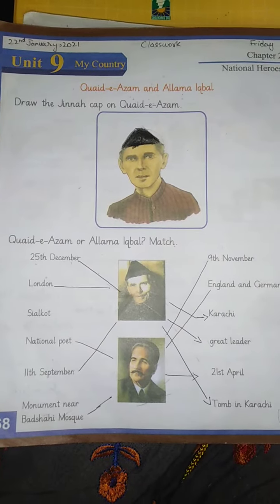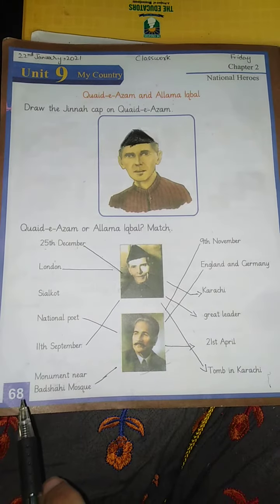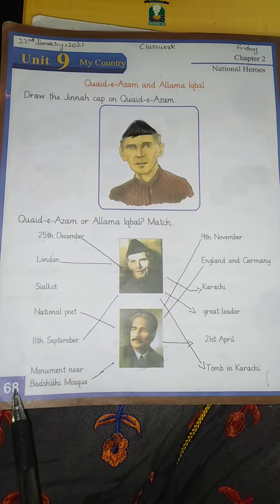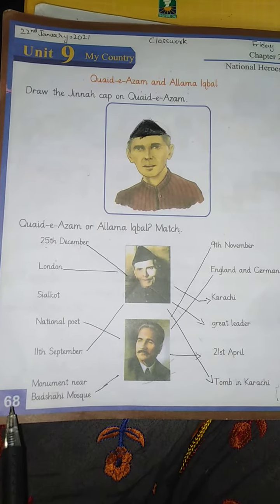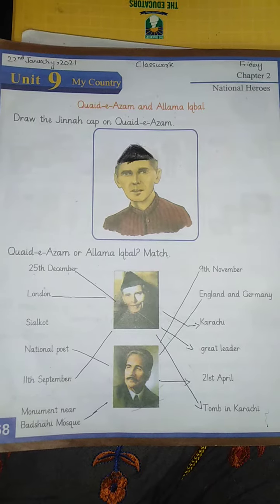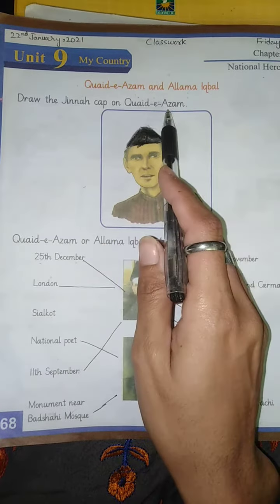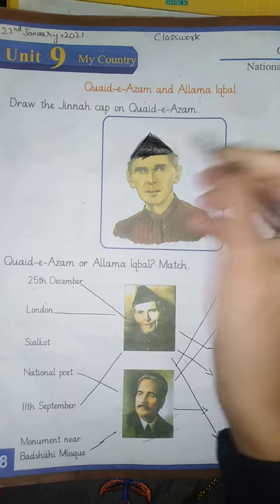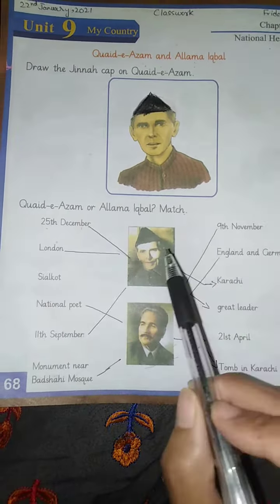The Educators grade 1 s.st Topic NATIONAL Heroes